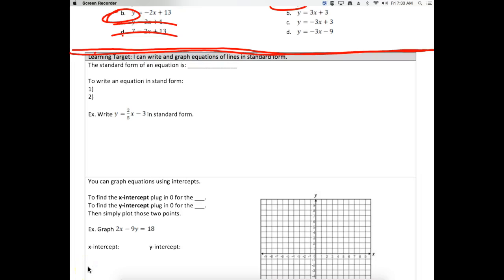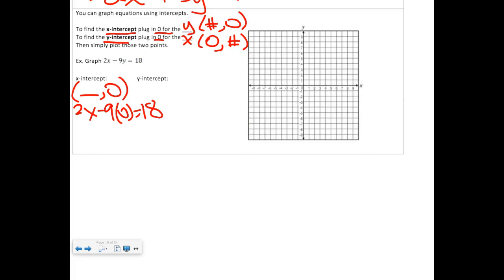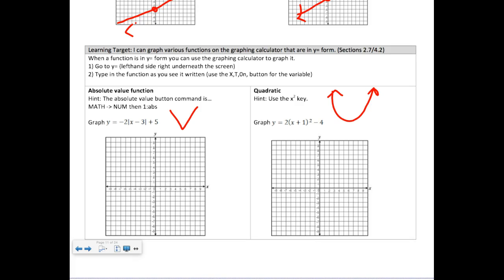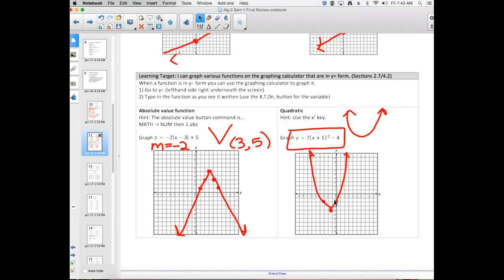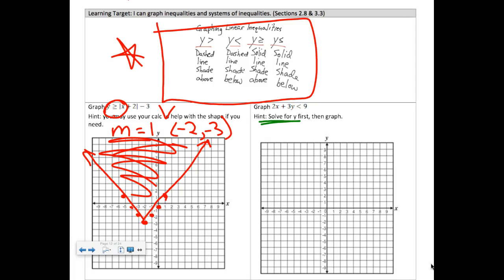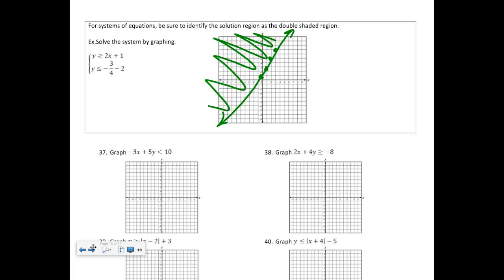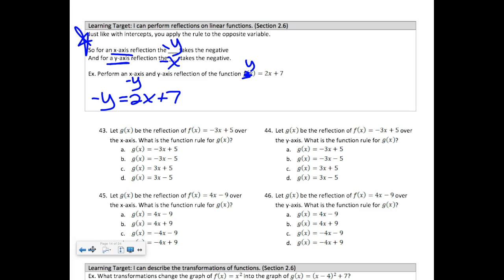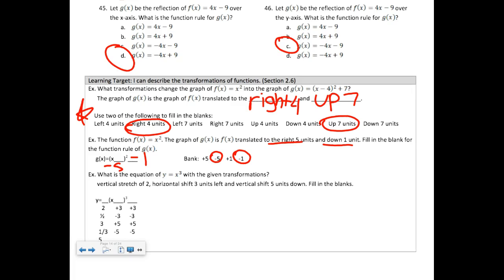Algebra 2 Sem 1 Final Review Day 2